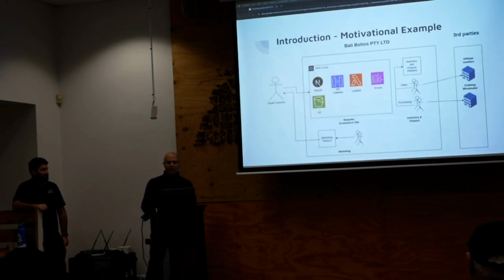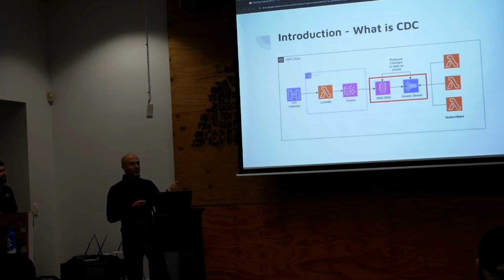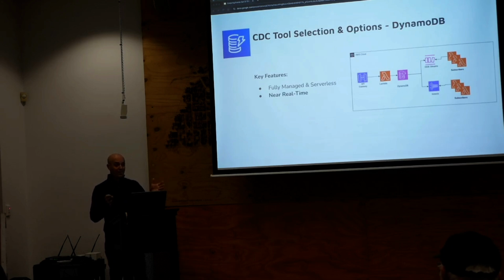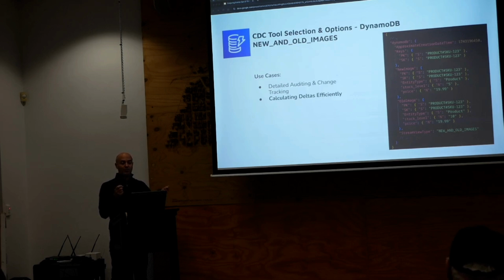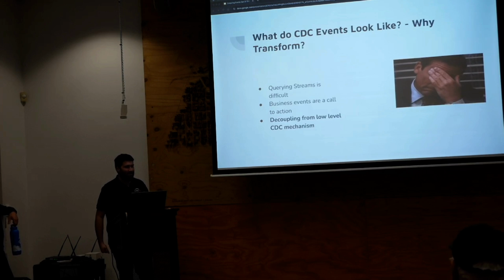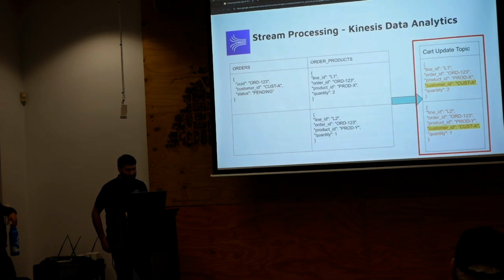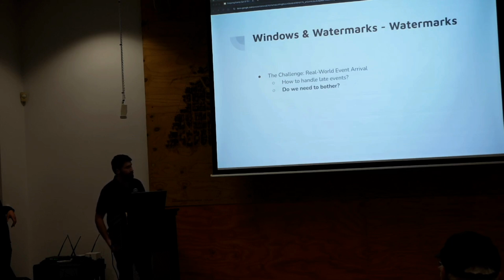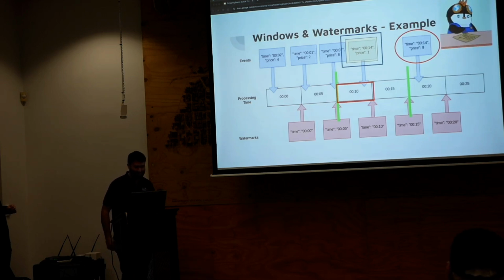Conjuring Events out of Thin Air: Leveraging CDC for Real-Time Insights | AWS Perth UG | July 2025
For our July meetup, we welcome Ben Bowers and Rami Ruhayel for a reprise of their Latency Conference 2025 talk: Conjuring Events out of Thin Air: Leveraging CDC for Real-Time Insights.

Change Data Capture (CDC) offers a powerful solution for organisations struggling with rigid data architectures. By transforming database changes into real-time event streams, CDC enables companies to generate insights and synchronise data across systems without completely rebuilding their applications.

This talk will dive into how AWS services like Database Migration Service (DMS), Kinesis, and S3 can create seamless event streams from various databases. You'll learn practical approaches for capturing changes in different database environments, including DynamoDB Streams and Debezium.

We'll explore how to:

Convert database changes into event streams
Process and store events using AWS Kinesis and S3
Use Amazon Athena for ad-hoc analysis
Address challenges like schema changes and data consistency
You'll discover how to build a responsive analytics ecosystem that provides near real-time insights, empowering businesses to make faster, more informed decisions—even without a fully event-driven architecture.

Knowledge Level
Level 200: Experienced. You'll benefit most if you already have awareness of this topic, but you don't need to have practical experience.